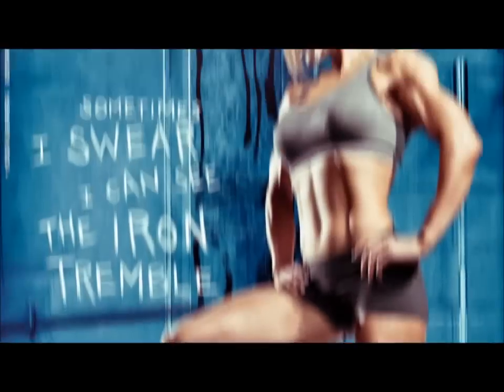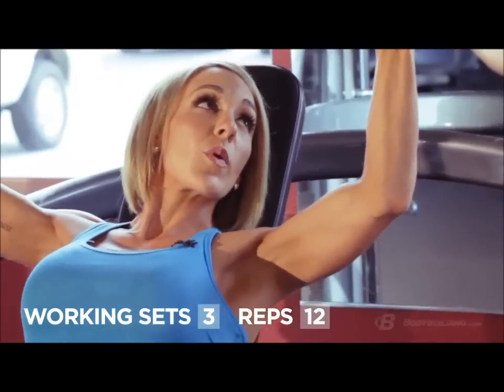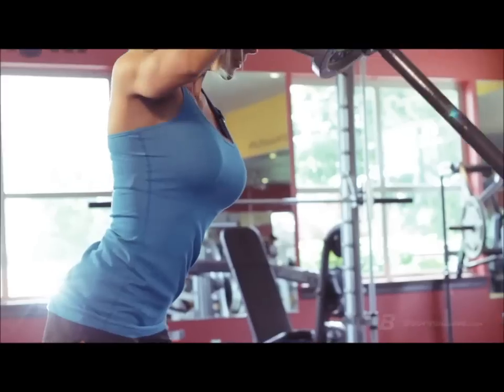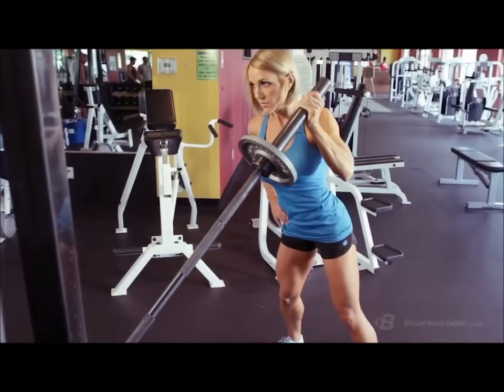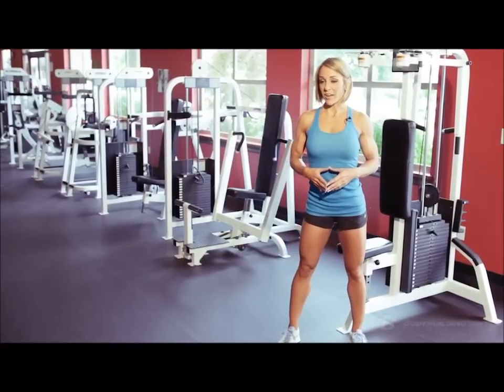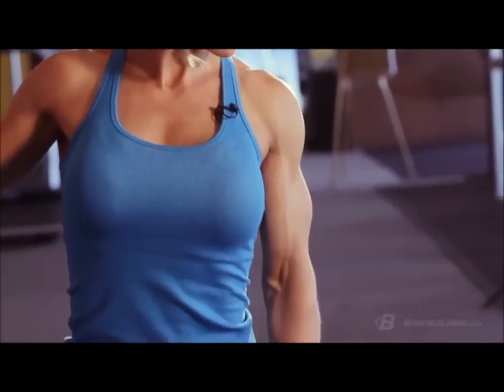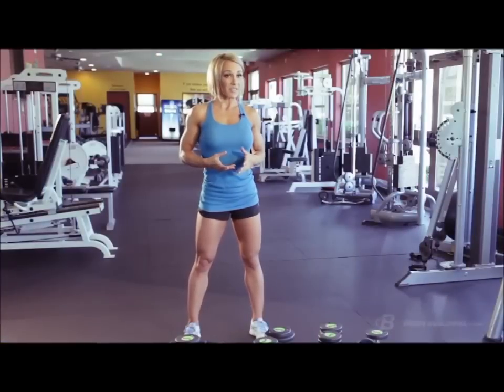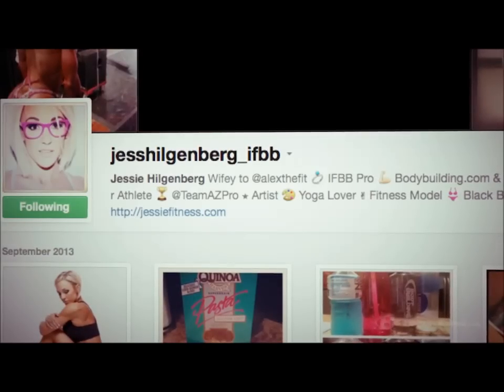Shoulder Smash Workout | IFBB Pro Jessie Hilgenberg's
Build strong, round shoulders with this mass-making deltoid workout from IFBB Figure pro Jessie Hilgenberg! With great symmetry comes a great physique.

I've been fortunate to have strong biceps, shapely calves, and great legs for most of my life. I've even had six-pack abs forever! My weak spot has definitely been my shoulders. For a long time, my delts performed a disappearing act.

To compete in figure, I had to take my training to a higher level and sculpt a new look for my body. I focused on building my back, creating a V-taper, and building big, round delts.

My shoulder work is centered on traditional bodybuilding moves. I focus on strength, growth, and rounding out the muscle. When I train, my goal is to force a lot of blood into my deltoids to create full caps for my shoulders.

If you want a set of symmetrical, strong deltoids, then this is the workout for you.

You can lift all day, but if you don't train with intensity, you won't grow. Intensity doesn't necessarily mean grunting, screaming, or throwing around weights. I define intensity by how heavy you lift, how hard you work, and the brevity of your rest periods. You constantly need to ask yourself: How effective was my workout?

Do you walk out of any given session knowing that you chit-chatted for five minutes between sets, did some cardio, and left? Or, do you go in the gym, get it done, and come out knowing that you're making changes to your physique? If you go into the gym with intensity every single time, your body will change.

Apply that intensity to this workout. You'll build the arms you've always wanted and feel great about the hard work you put into your body. Our workout today focuses on big, compound movements for strength and size. We'll also do a little bit of medial-delt work to round the shoulders, as well as some rear-delt work for balance. It shouldn't take you more than 45-60 minutes.

| Incline Barbell Bench Press |
I usually do this exercise with a barbell, but the Smith machine will work just fine. I like this movement because it's a big, compound exercise that recruits a lot of different muscles. Because I don't train chest very often, it's a great way to get in a little upper-chest work.

I like to do compound movements at the beginning of a workout when I have the most strength and energy. To keep tension on my shoulders, I don't lock my elbows at the top of the exercise.

| 45-Degree Overhead Barbell Press |
You can do this in any gym. All you need is a 45-pound barbell. Shove one end into a corner, a piece of equipment, or a landmine. You recruit a lot of muscle for this exercise—you'll use your glutes, core, legs, and shoulders. Keep your core tight and shoulders square.

I take about 30-45 seconds of rest between each set and between each arm. I take a rest between arms because the movement takes a lot of muscle and energy to do correctly.

If it were an isolation exercise like the lateral flye, I could go back and forth easily without resting. But this exercise is so heavy I need to rest and really stretch that muscle.

| Seated Dumbbell Shoulder Press |
I don't lock out my elbows or bring the dumbbells together at the top. That helps keep my shoulders engaged and my traps out of it. I focus entirely on keeping that tension on my medial deltoid.

| Reverse Machine Flyes |
The rear delt flye is a really great exercise to keep in your shoulder routine because it builds the muscles in your back, pulls your shoulders back, and opens your chest so you appear wider and broader on top.

I love this movement because I can brace my torso against the pad and focus on working my rear delts. Keep a slight bend in your elbow during the exercise. If your elbows are locked, you'll use your triceps too much.